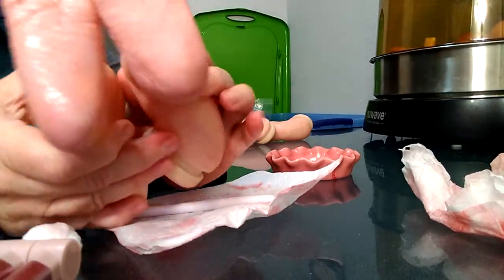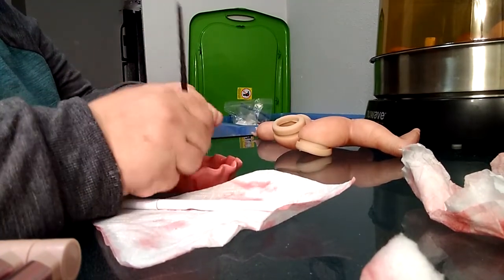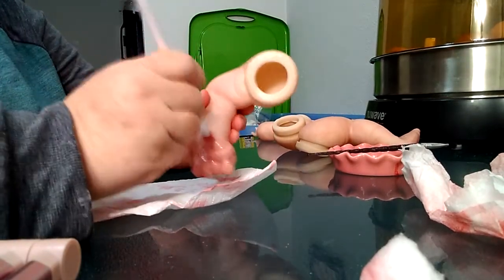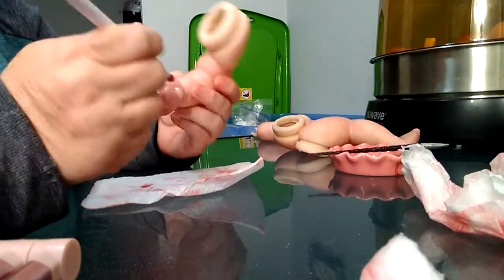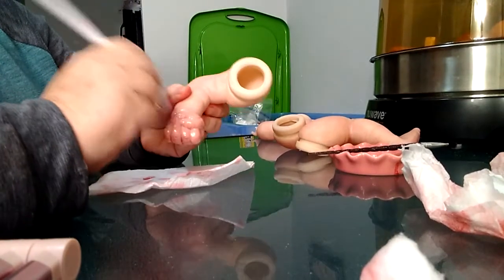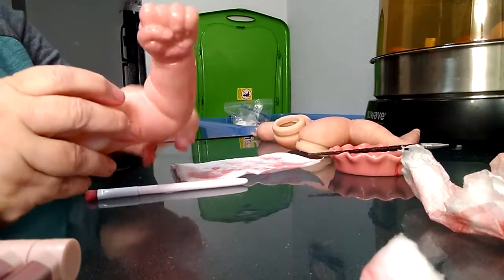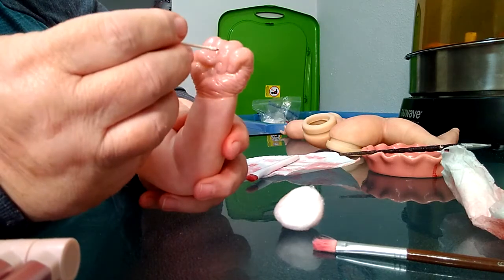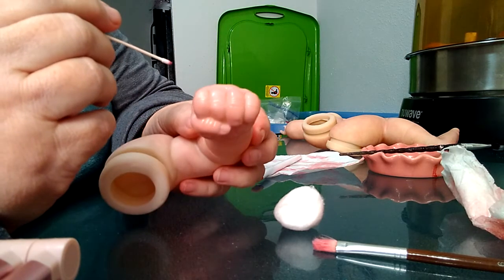Reborn painting hands and feet, a unique alternative method, part 2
Callie and Bryson get blushed hands and feet